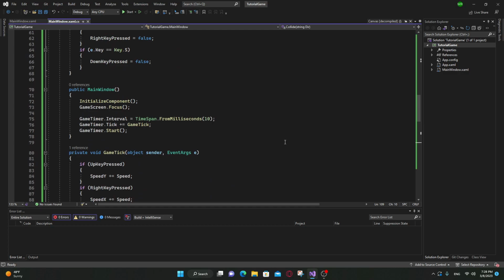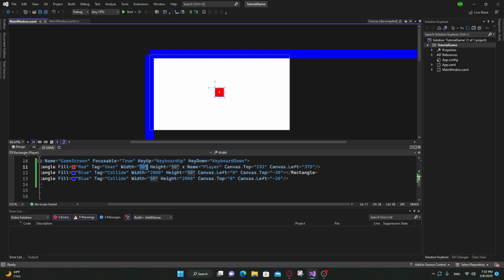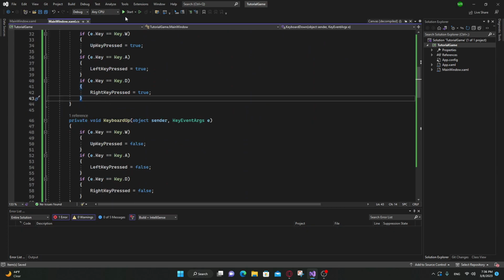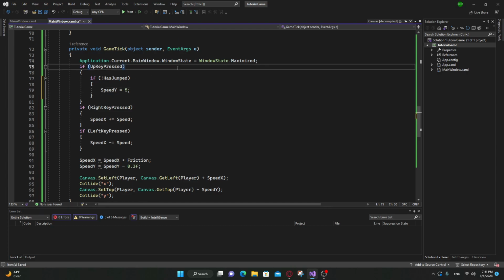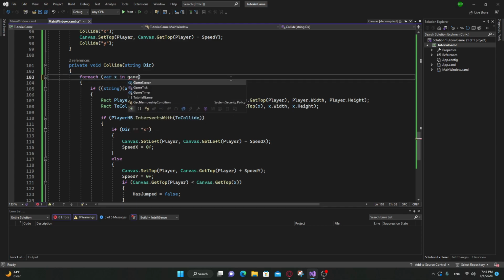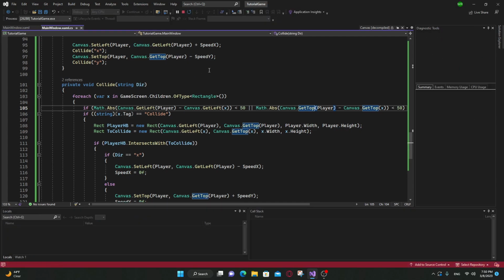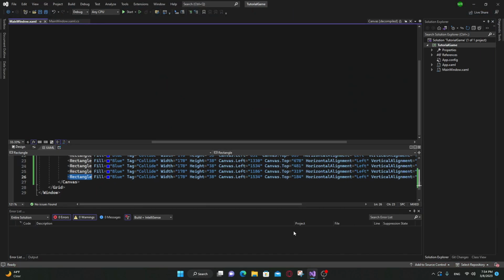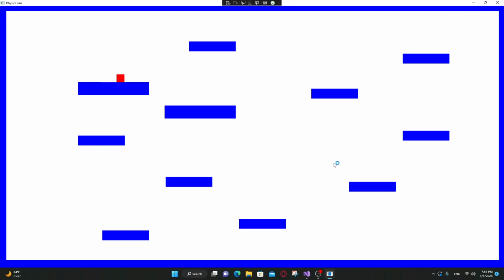WPF tutorial 3. (UNEDITED)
Sorry its been a while. But i am editing this slowly. And once it is done i promise it will be a good quality video...